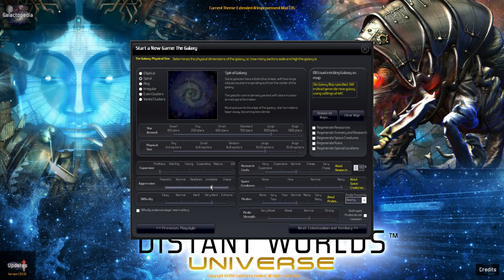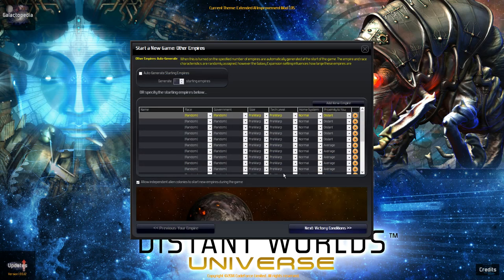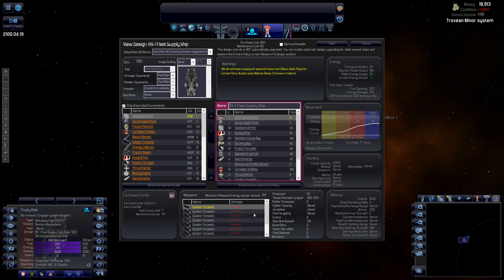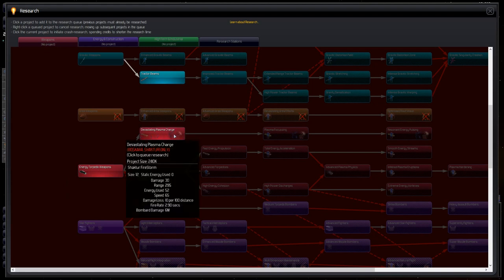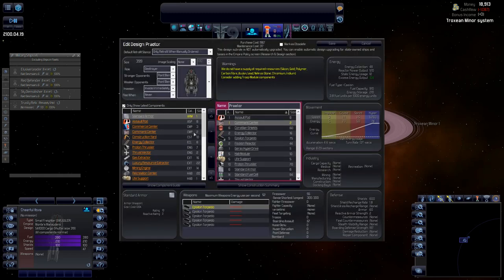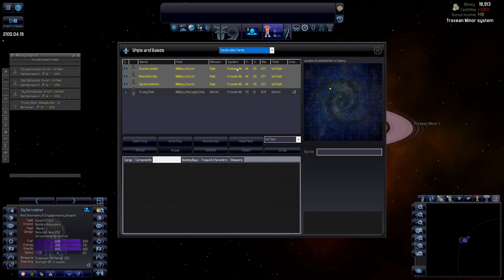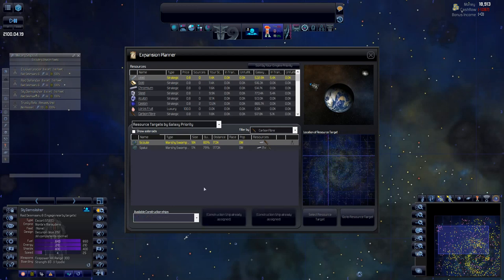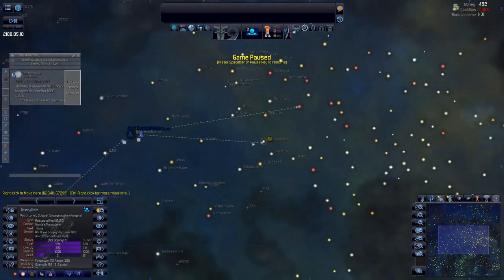Distant Worlds Pirates! Monte's Marauders [1/5] Ep001 - Setup & Ship Purchases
Finally, we play Distant Worlds as a pirate faction - Monte's Marauders!
Our goal is to smuggle goods and control as many Independent and upstart preWarp empires as possible and work our way to obtaining an entire planet that we can eventually call home.

If you don't like YouTube or Google+ comments, you can also leave comments at the Matrix Forums thread

Mods in use: AI Improvement Mod, Portions of DasTactics Chrome Mod

Game setup details
Galaxy: Spiral 1000 Stars 10x10 Sectors
Expansion: preWarp
Aggression: Chaos
Difficulty: Very Hard
Research Costs: Normal (120K)
Space Creatures: Many
Pirates and Pirate Strength: Normal

Colony Prevalence: Normal
Independent Alien Life: Normal
Colony Influence Range: 84%
Colony Range Limits: 1 Sector

Race: Random
Pirate Play Style: Raider
Start Position: Outer Core

Starting Empires: 18 Random preWarp in Normal Systems

All Stories EXCEPT SHAKTURI enabled
Kaltors and Tech Trading Allowed